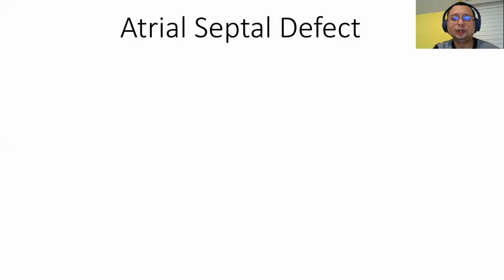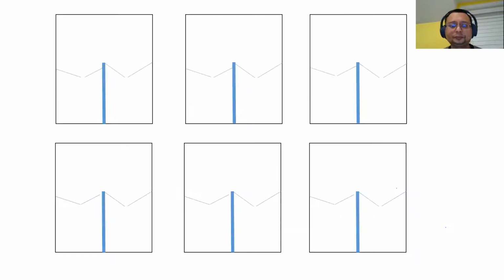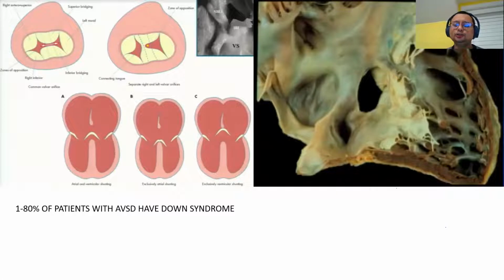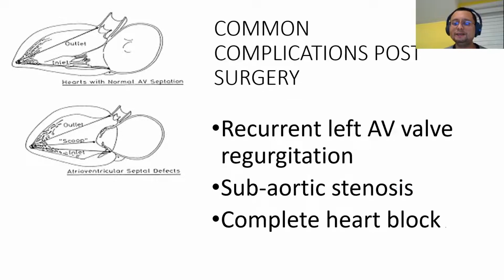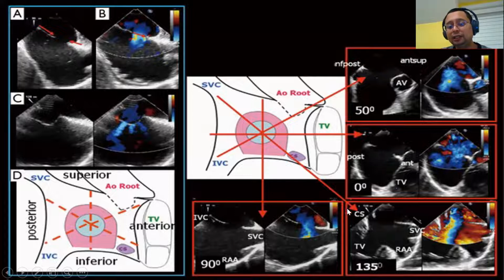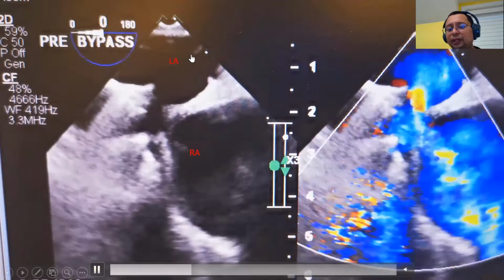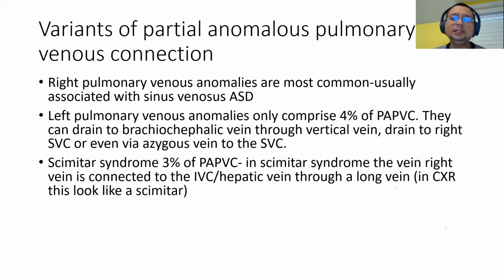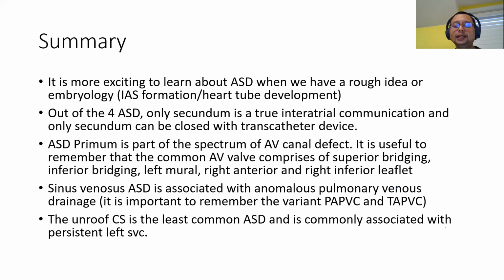atrial septal defect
Atrial septal defect comprehensive overview. From embryological development to echo appearance. Learn about ASD Secundum, Primum, AVSD, sinus venosus and unroof coronary sinus.